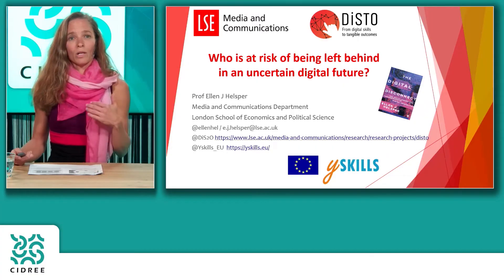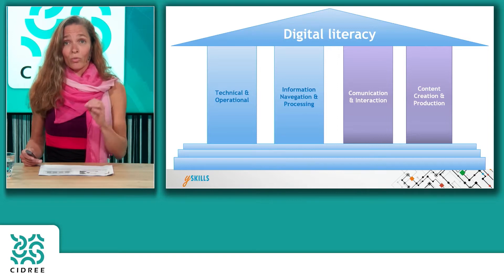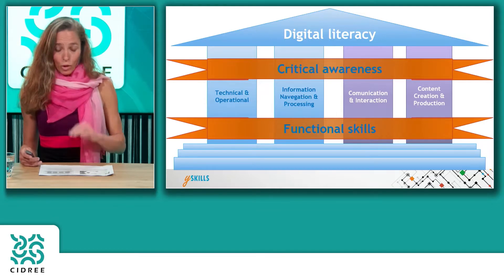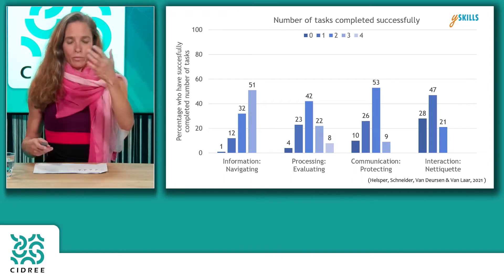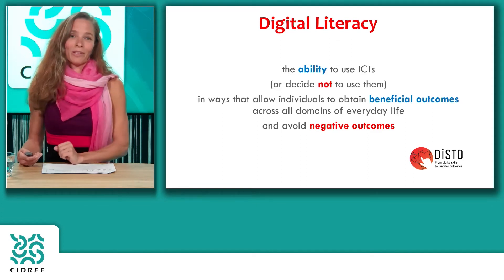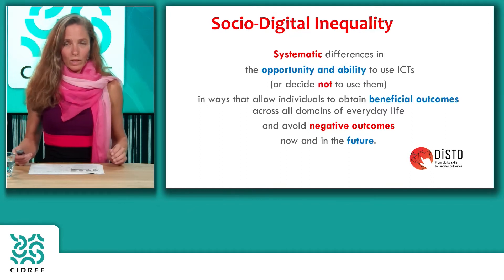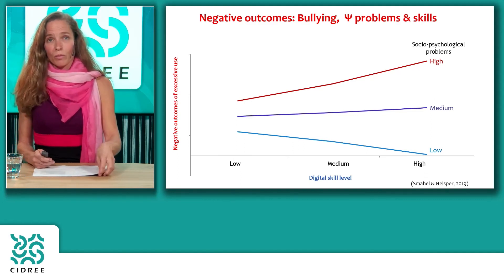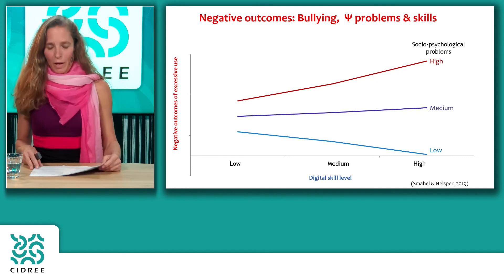CIDREE Yearbook Conference 2021 Keynote Ellen Helsper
CIDREE Yearbook Conference 2021
Amersfoort/the Netherlands, November 25 2021